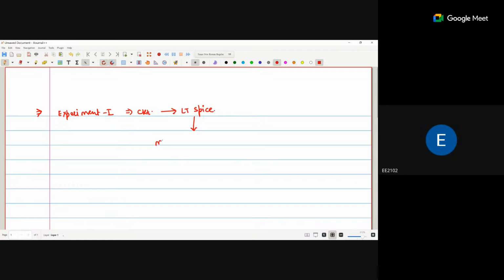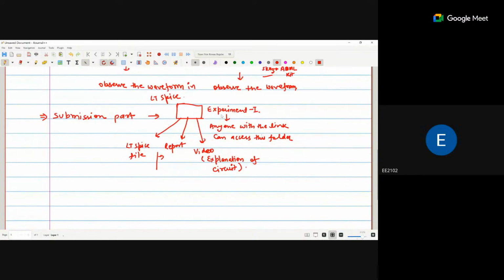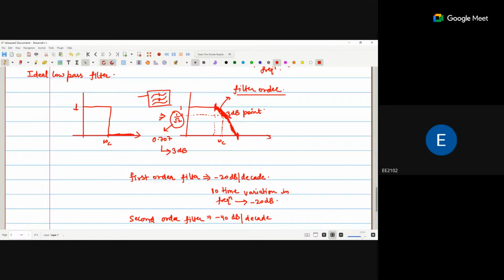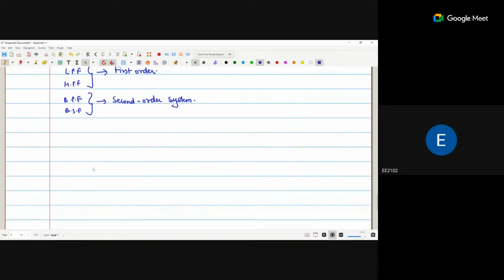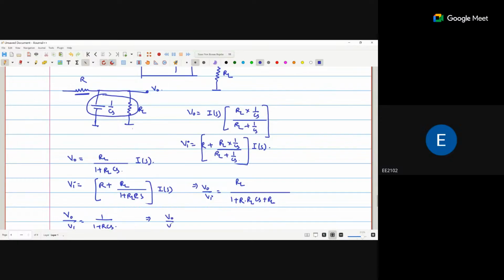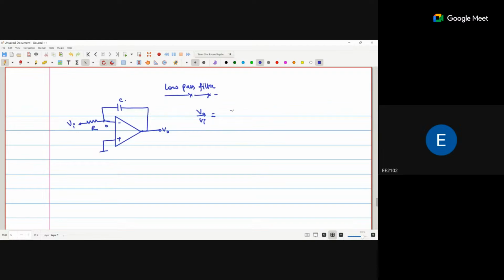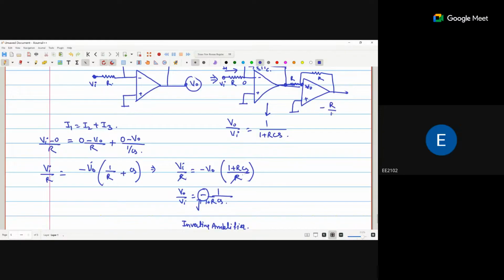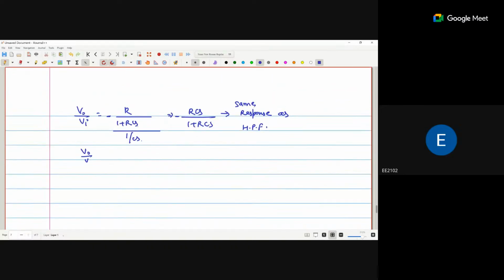AES_T2(2025)_01-July